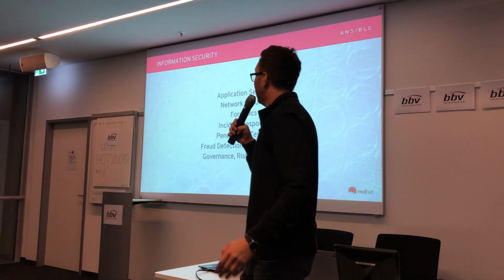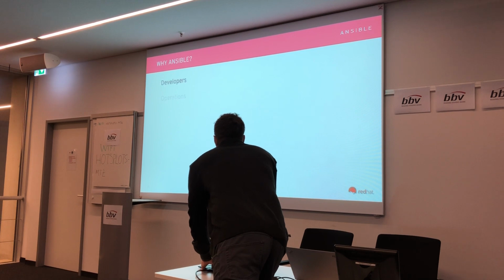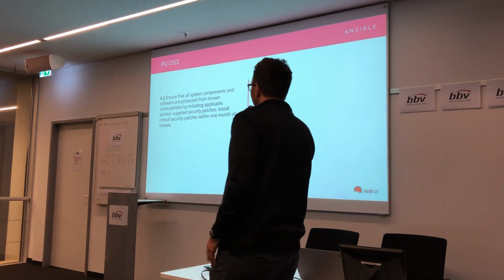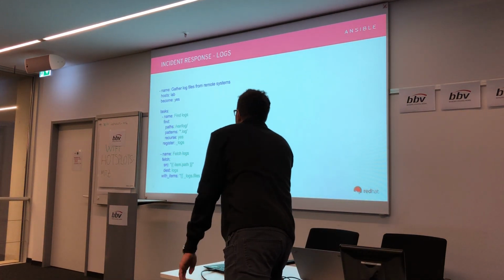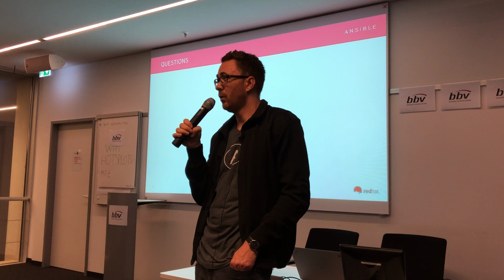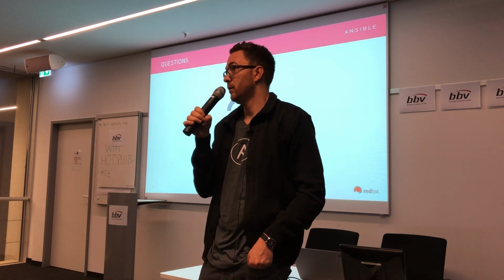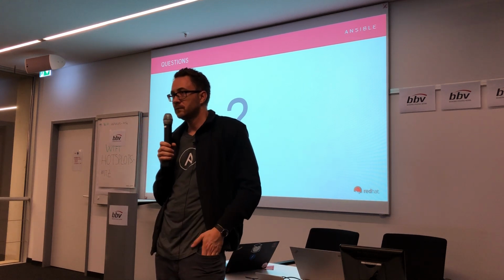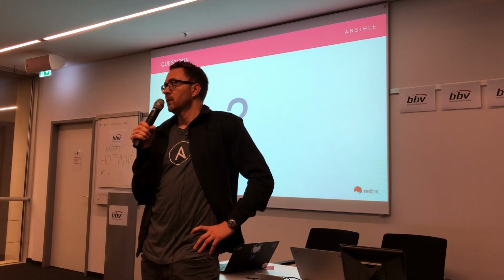Ansible Meetup Munich Part II, Security practices with Ansible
Q&A starts at 25:02.

Speakers:
- Keith Tenzer
- Mihai Satmarean
Content (subject to possible changes):
- Introduction to Ansible - Mihai Satmarean
- Security practices with Ansible - Keith Tenzer
- Testing Ansible roles: Enter Molecule - Mihai Satmarean

Agenda (draft):
18:00 - Opening
18:15 - Pizza and drinks
18:30 - First Talk + QA
19:30 - Pause with more Pizza and drinks
19:45 - Second talk + QA
20:30 - Feedback and ideas for the next meet-up + Networking - open end
22:00 - Closing